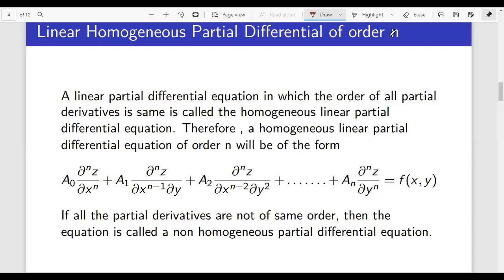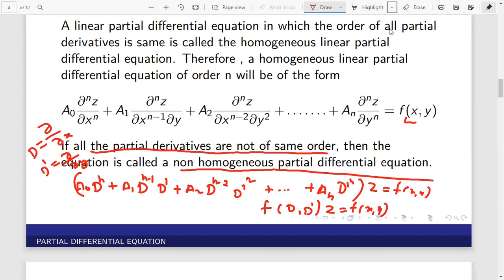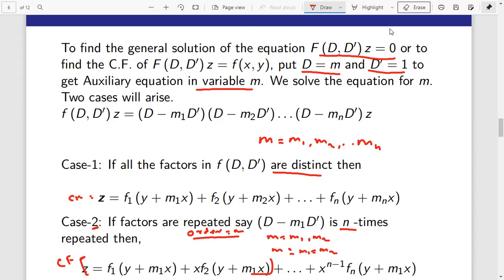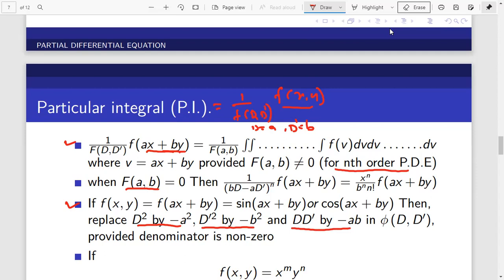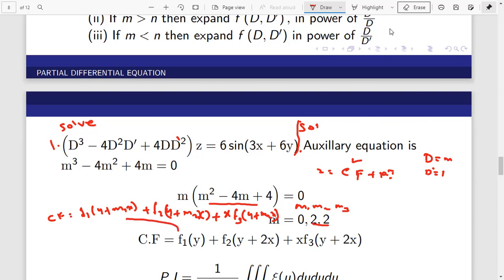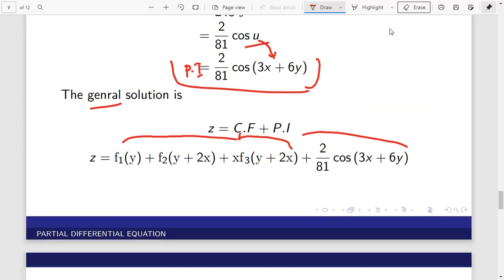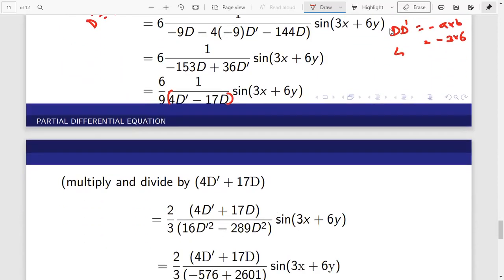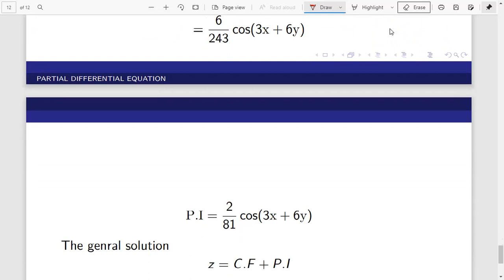Method to finding C.I and P.I of PDE